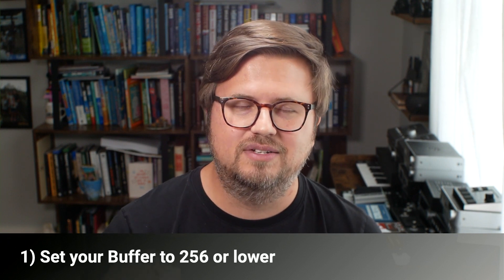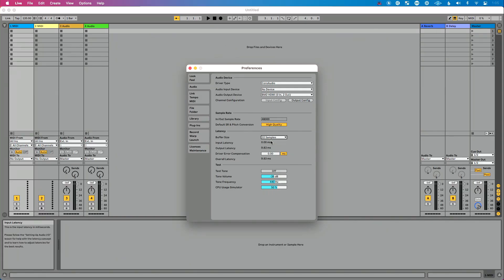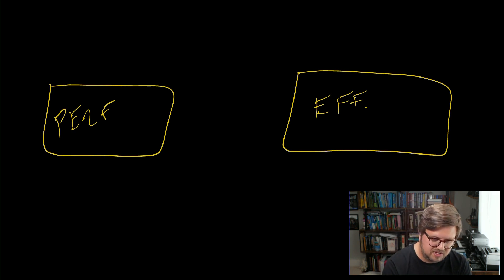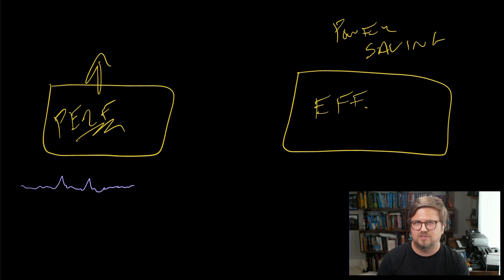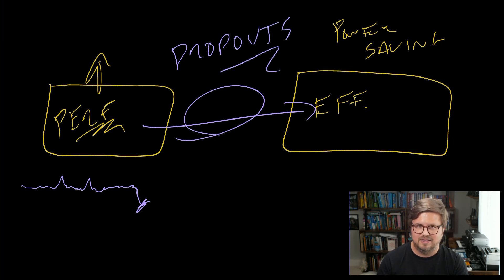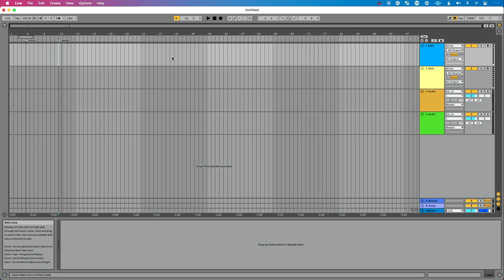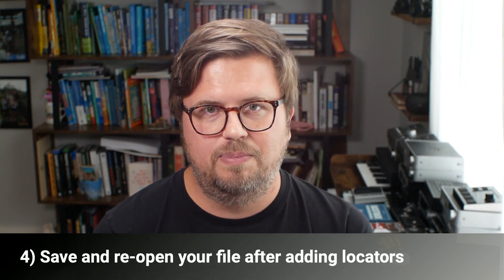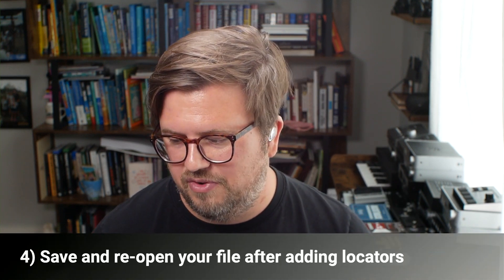Everything I Know About Optimizing Ableton Live For Apple Silicon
Follow these steps to have the best experience with Ableton Live on your Apple Silicon Mac.

I’ve been using an Apple Silicon M1 Mac Mini since launch, and I love it. But… I’ve discovered a few key things that allow Ableton Live to run without issues and properly on Apple Silicon.

In this tutorial, I share everything I know about optimizing Ableton on Apple Silicon, and explain “why” things are a bit different.

If you’re using an Apple Silicon computer on stage, DO NOT miss this tutorial. It’ll save your butt.

00:00 - Introduction to optimizing Ableton Live on Apple Silicon Mac
00:29 - Set buffer size to 256 or lower for best performance
01:29 - Use Ableton Live 11.2 or open files on 11.3 and resave
05:13 - Always use "Collect All and Save" to organize files
06:44 - Save and reopen set after adding locators to avoid audio dropouts
08:20 - Use the three-part framework for using tracks on stage
09:11 - Stop stressing about CPU usage
10:04 - Adding locators may cause disk overload, save and reopen set
12:43 - CPU metering is more sensitive on Apple Silicon Mac/Live 11
15:23 - Disable current CPU metering and focus on average usage